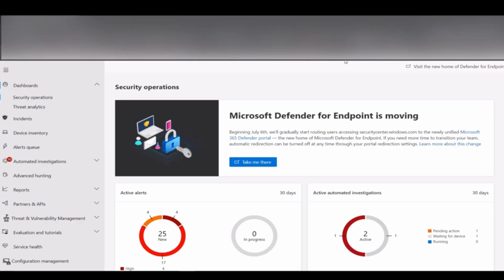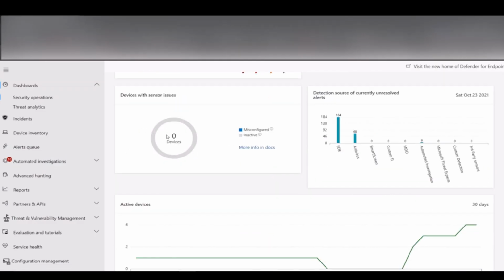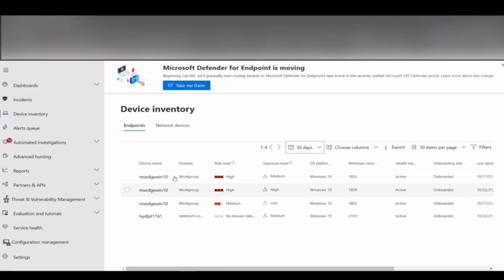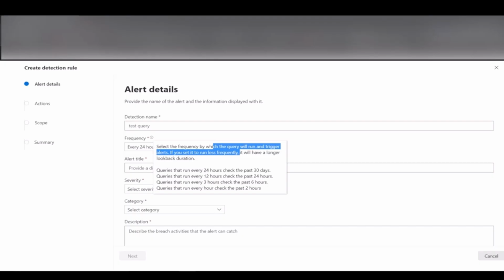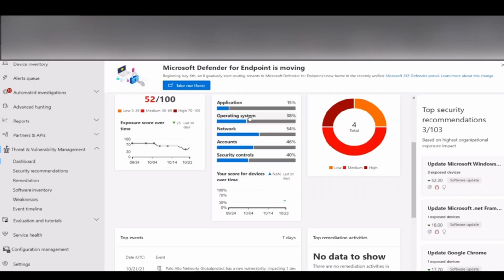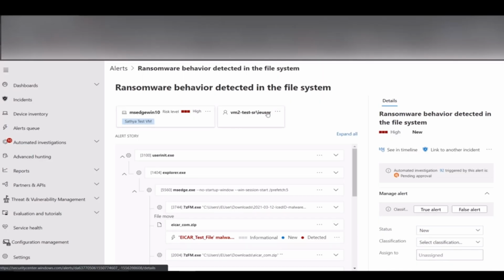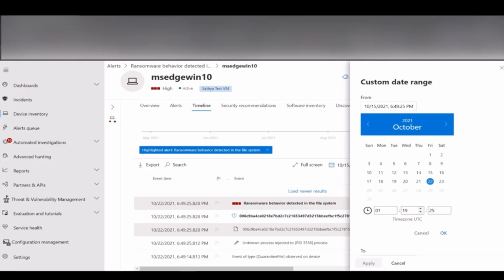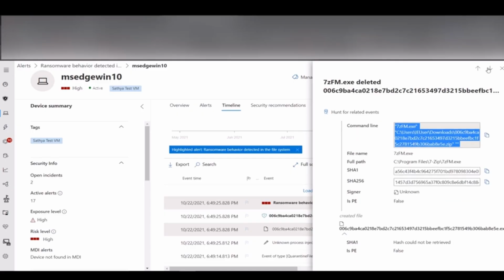How Microsoft Defender Detects Attacks (EDR Live Demo)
Microsoft Defender ATP (EDR) plays a key role in detecting and responding to cyber attacks.
In this live demo, we explore how Defender identifies threats from both offensive and defensive perspectives.
Microsoft Defender ATP (now Microsoft Defender for Endpoint) is a powerful Endpoint Detection and Response (EDR) platform.
In this video, you’ll see a complete exploration of Defender ATP, including live detection, alerts, and investigation workflows.

What you’ll learn:
✔ What Microsoft Defender ATP (EDR) is
✔ How EDR detects malicious activity
✔ Live attack detection & alerts
✔ Offensive vs defensive security view
✔ How SOC teams investigate incidents
✔ Career relevance for cyber security professionals